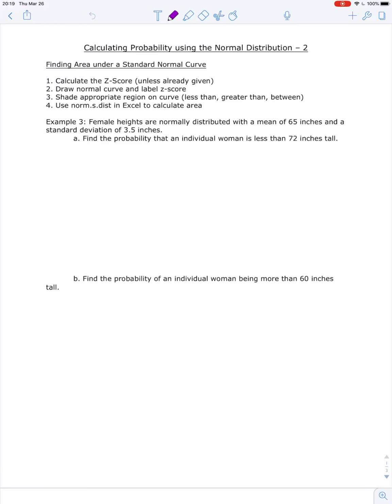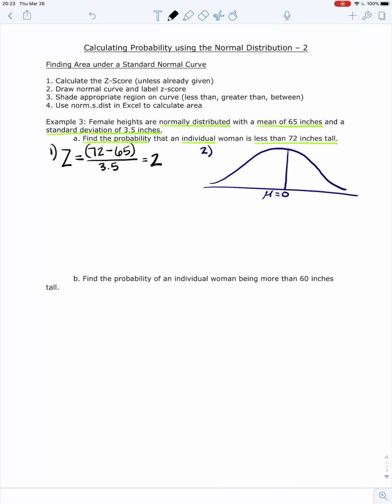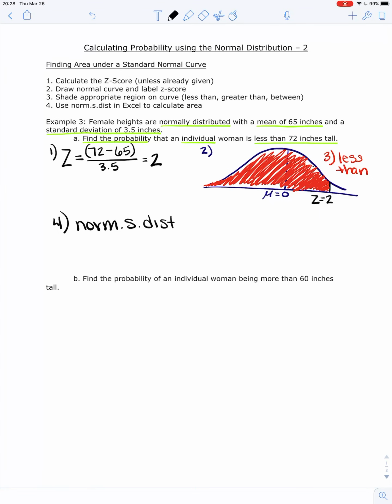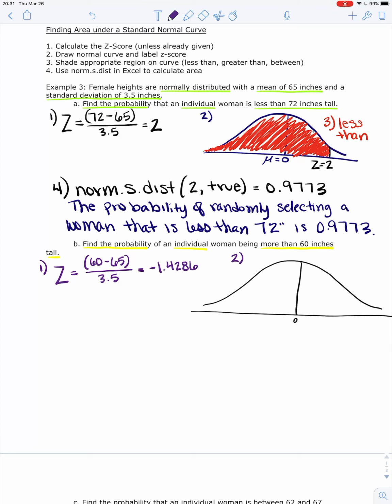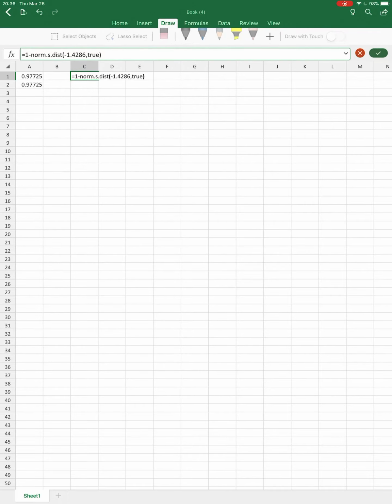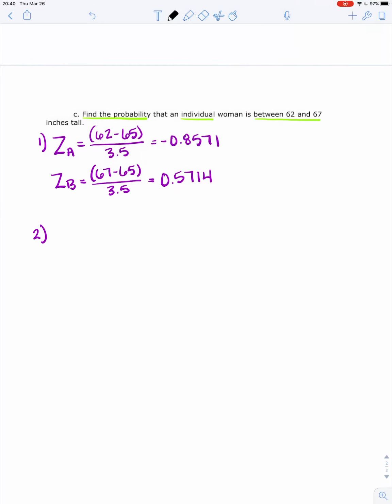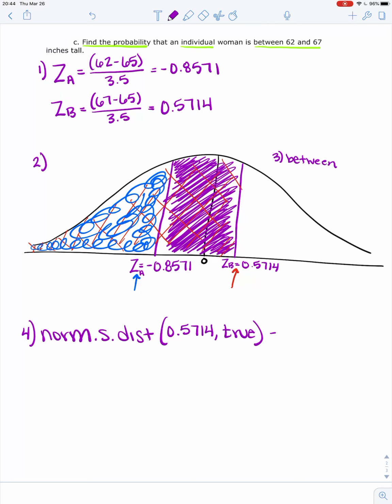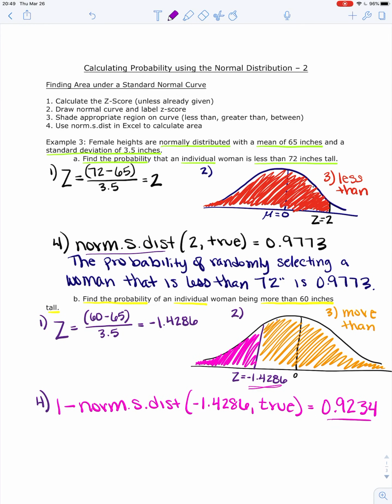Calculating Probability with the Normal Distribution Part 2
Covers 3 examples on how to calculate probability with the normal distribution and excel.